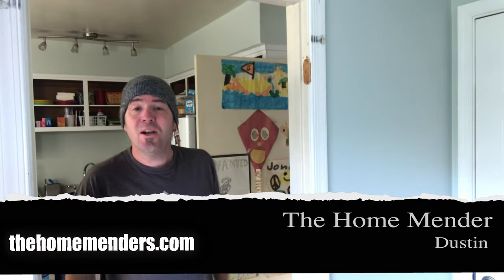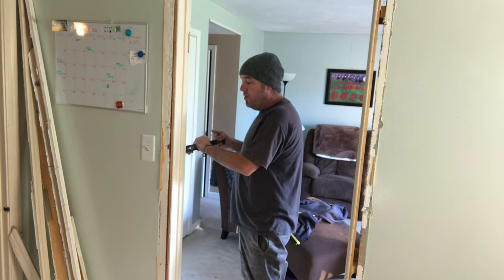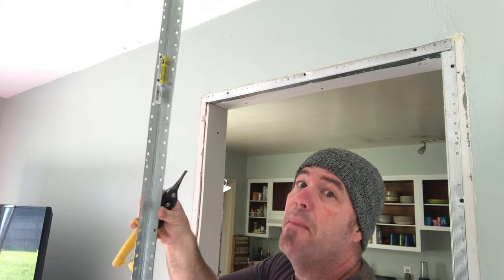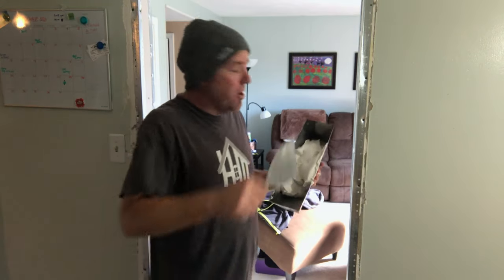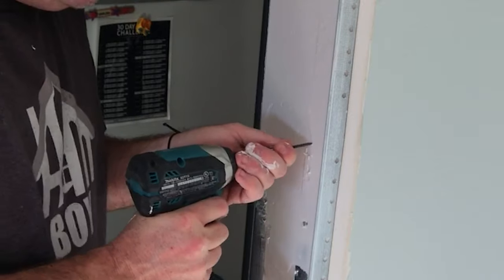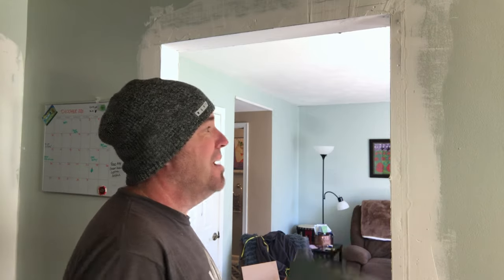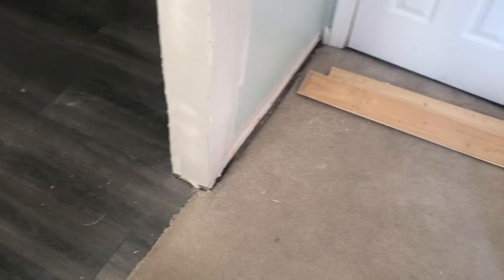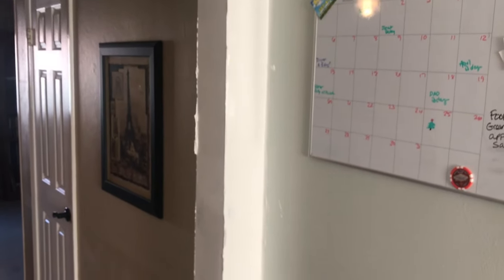How to remove a door jamb, finish drywall corners and create doorway. Easy!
Hey Home Menders! The Home Mender, Dustin Luby, shows us how to remove that old school kitchen door and door jamb,  install drywall corners and finish the door way. No longer do you have to stare at that door jamb you hate or worse, have the doorjamb hinge  spots filled  and finished. You can get rid of  that door jamb! You can do it!  Easy!

1. 8" drywall mud knife
2. 12" drywall mud pan